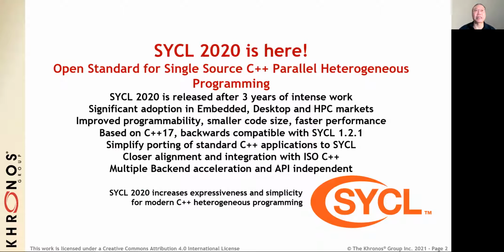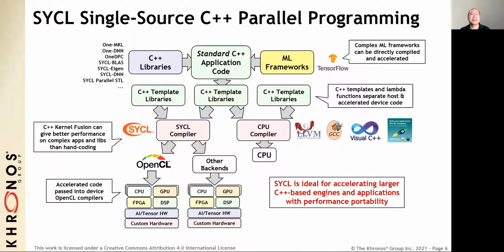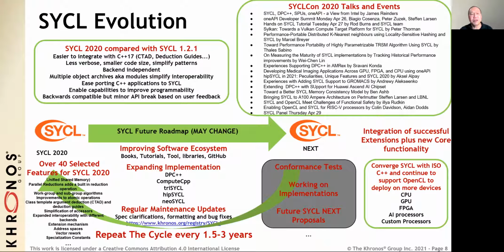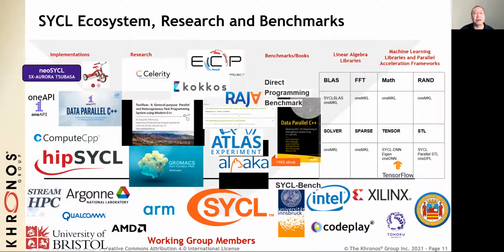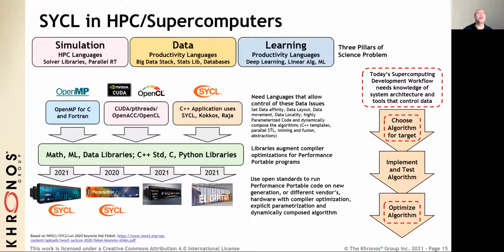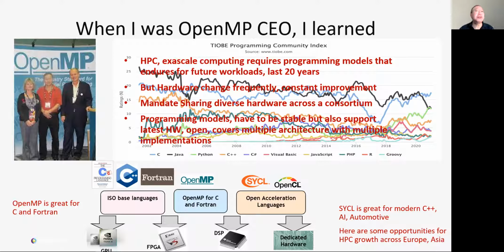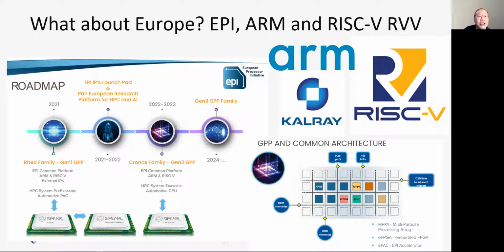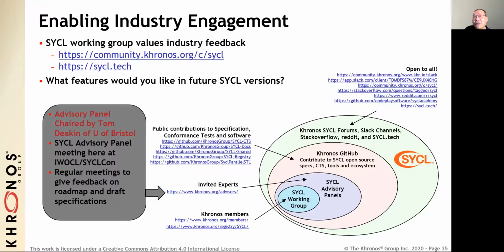SYCL Working Group – A State of the Union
Speaker: Michael Wong , Codeplay   |   Khronos Group, SYCL Working Group Chair.